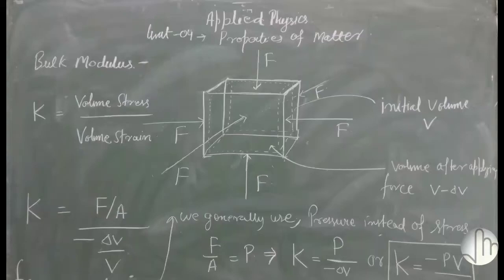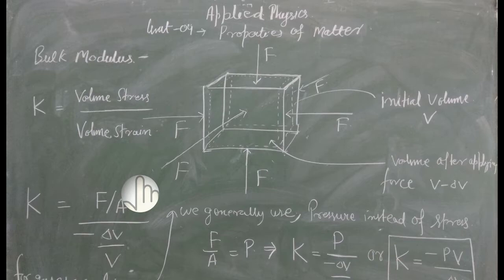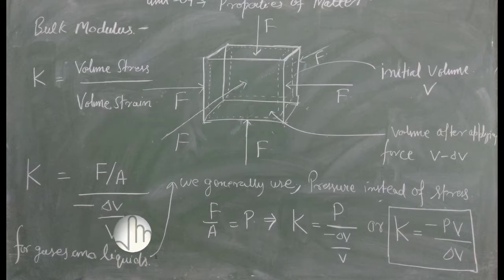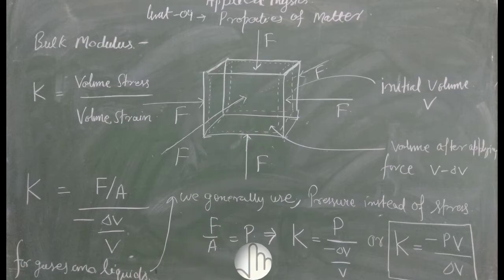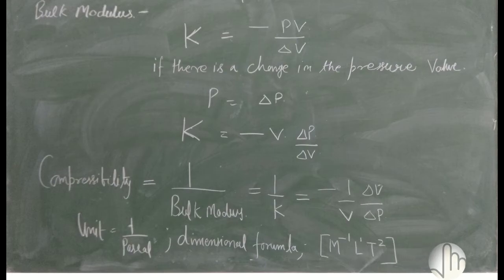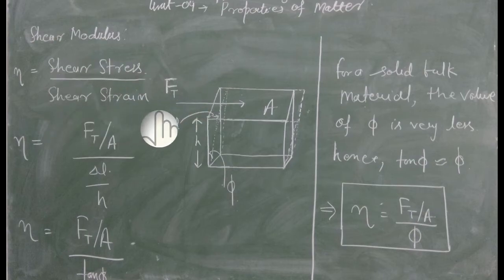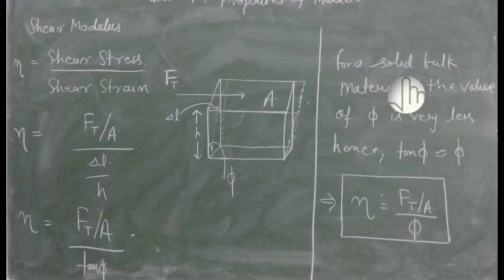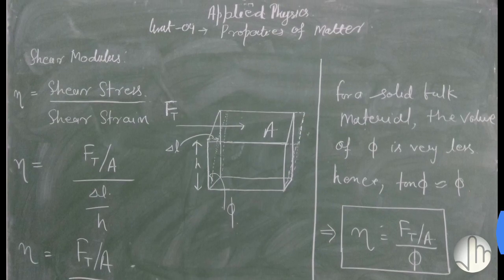Applied Physics ll Unit-04 II Bulk Modulus, Shear Modulus by Dr. Pramod Sain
GPC, JAIPUR : According to the semester scheme Syllabus of BTER